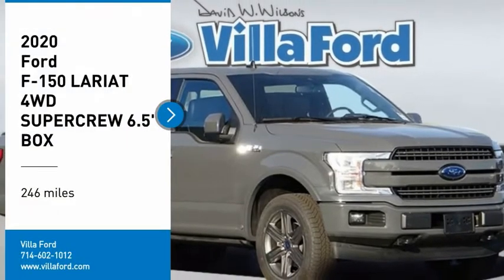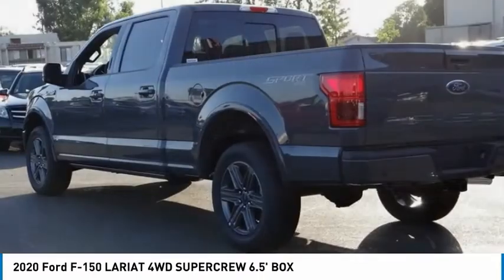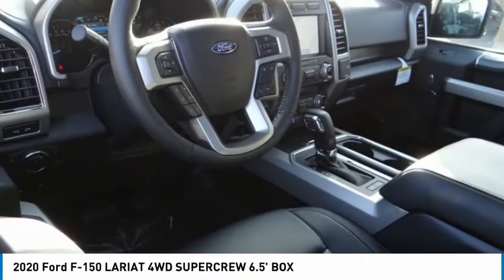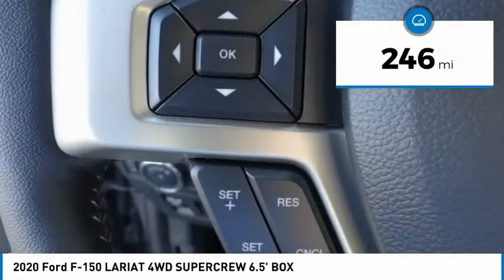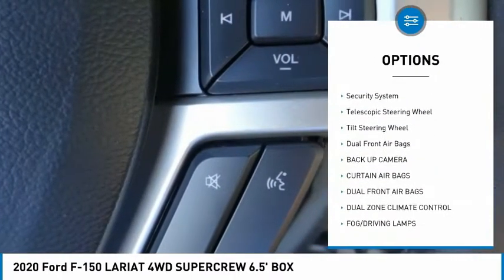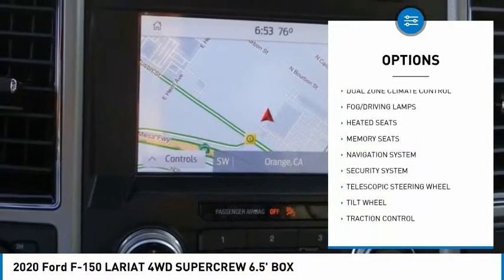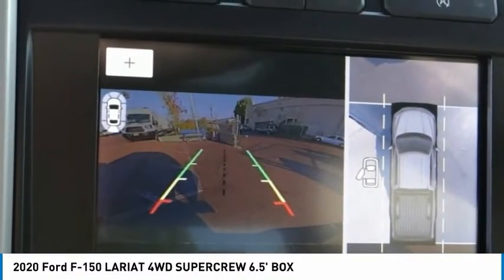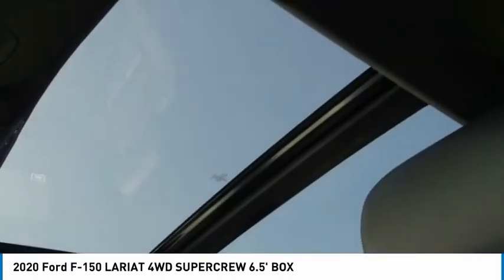2020 Ford F-150 ORANGE TUSTIN PLACENTIA FULLERTON ORANGE COUNTY 00J00478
2020 Ford F-150 LARIAT 4WD SUPERCREW 6.5' BOX

Villa Ford
2550 N. Tustin St.

VILLA FORD PROUDLY SERVICING ORANGE, TUSTIN, PLACENTIA, FULLERTON, ORANGE COUNTY, & SURROUNDING SOUTHERN CALIFORNIA LOCATIONS. THIS GRAY 2020 Ford F-150 IS EQUIPPED WITH A EcoBoost 3.5L V6 GTDi DOHC 24V Twin Turbocharged, AUTOMATIC TRANSMISSION, AND RECEIVES AN ESTIMATED 15 City/21 Hwy MPG. CONTACT VILLA FORD AT TO SCHEDULE A TEST DRIVE AND TAKE THIS 2020 Ford F-150 HOME TODAY, OR VISIT OUR SHOWROOM CONVENIENTLY LOCATED AT 2550 N. TUSTIN ST. ORANGE, CA 92865. STOCK #: 00J00478 | 2020 Ford F-150 LARIAT 4WD SuperCrew 6.5' Box 2020 Ford F-150 LARIAT 4WD SUPERCREW 6.5' BOX Equipment Group 502A Luxury (110V/400W Outlet, Heated Steering Wheel, LED Sideview Mirror Spotlights, Power Tilt/Telescoping Steering Column w/Memory, Rain-Sensing Wipers, Remote Start System w/Remote Tailgate Release, Reverse Sensing System, and Universal Garage Door Opener), Lariat Bed Utility Package, Lariat Sport Appearance Package (2-Bar Body-Color Grille w/4 Minor Bars), Technology Package, Trailer Tow Package (Class IV Trailer Hitch Receiver, Engine Oil Cooler, Pro Trailer Backup Assist, and Upgraded Front Stabilizer Bar), 4WD, 18 Machined-Aluminum Wheels, 4-Wheel Disc Brakes, 7 Speakers, ABS brakes, Adjustable pedals, Air Conditioning, AM/FM radio: SiriusXM, AppLink/Apple CarPlay and Android Auto, Auto High-beam Headlights, Auto-dimming door mirrors, Auto-dimming Rear-View mirror, Automatic temperature control, Brake assist, Bumpers: chrome, Compass, Delay-off headlights, Driver door bin, Driver vanity mirror, Dual front impact airbags, Dual front side impact airbags, Electronic Locking w/3.55 Axle Ratio, Electronic Stability Control, Emergency communication system: SYNC 3 911 Assist, Extended Range 36 Gallon Fuel Tank, Front anti-roll bar, Front Center Armrest w/Storage, Front dual zone A/C, Front fog lights, Front License Plate Bracket, Front reading lights, Front wheel independent suspension, Fully automatic headlights, Heated door mirrors, Heated front seats, Illuminated entry, Integrated Trailer Brake Controller, Leather-Trimmed 40/20/40 Front Seat, Low tire pressure warning, Memory seat, Occupant sensing airbag, Outside temperature display, Overhead airbag, Overhead console, Panic alarm, Passenger door bin, Passenger vanity mirror, Pedal memory, Power door mirrors, Power driver seat, Power passenger seat, Power steering, Power windows, Power-Deployable Running Boards, Radio data system, Radio: AM/FM Stereo w/6 Speakers, Rear reading lights, Rear seat center armrest, Rear step bumper, Rear window defroster, Remote keyless entry, Security system, SiriusXM Radio, Speed control, Speed-sensing steering, Split folding rear seat, Steering wheel mounted audio controls, SYNC 3, Tachometer, Tailgate Step w/Tailgate Lift Assist, Telescoping steering wheel, Tilt steering wheel, Traction control, Trip computer, Turn signal indicator mirrors, Twin Panel Moonroof, Variably intermittent wipers, Ventilated front seats, Voice-Activated Touchscreen Navigation, Voltmeter, and Wheels: 20 6-Spoke Dark Alloy Painted. 4WD 10-Speed Automatic EcoBoost 3.5L V6 GTDi DOHC 24V Twin Turbocharged 4WD. Recent Arrival! ~~GIANT SELECTION, GIANT SAVINGS, ALWAYS MORE FOR YOUR TRADE!! Price includes: $1000 - F-Series Retail Customer Cash. Exp. 07/06/2020 $1000 - Ford Credit Retail Bonus Customer Cash. Exp. 07/06/2020 STOCK #: 00J00478 | VIN: 1FTFW1E43LFB54696 | 2020 Ford F-150 LARIAT 4WD SuperCrew 6.5' Box Villa Ford